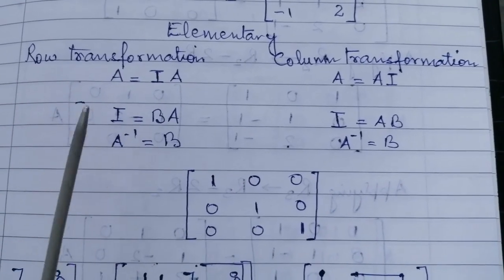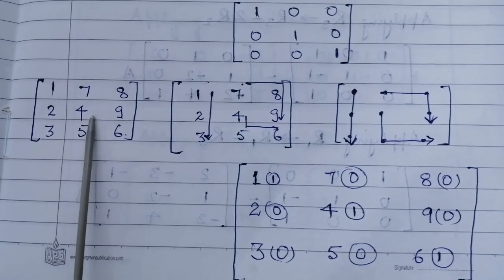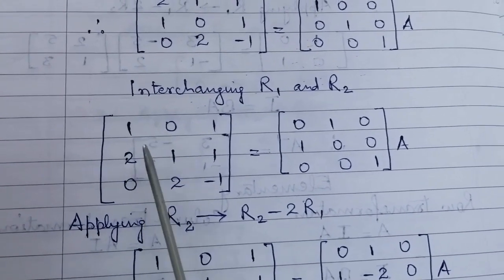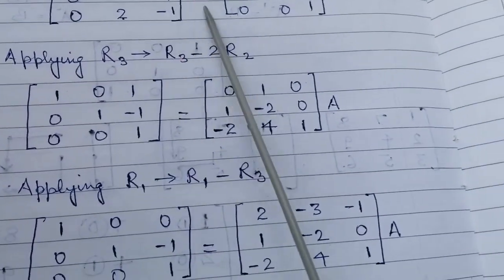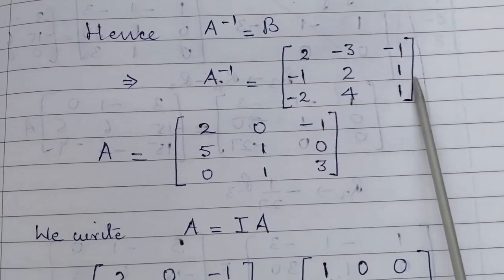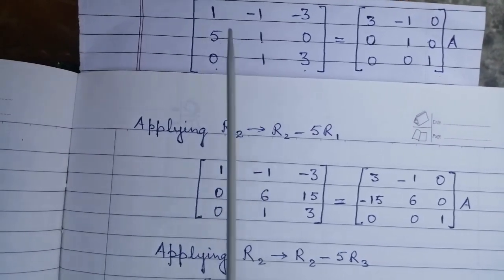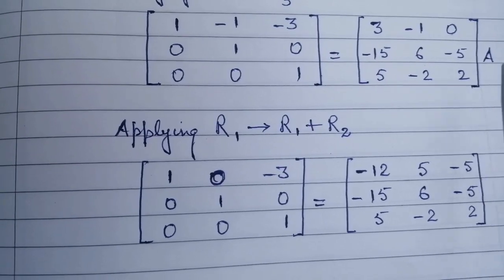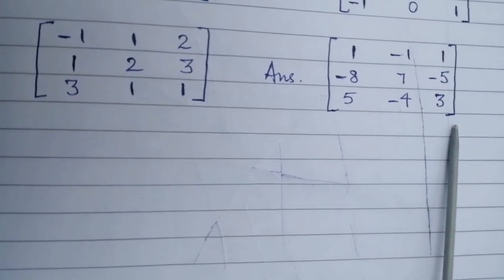An easy method to find the inverse of a matrix of order 3 ( Class 12 CH - 3)